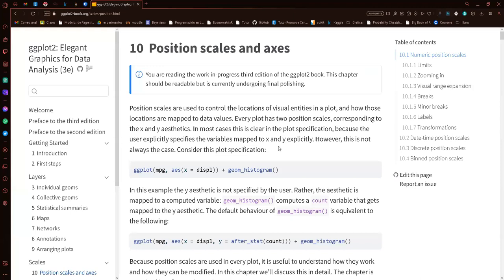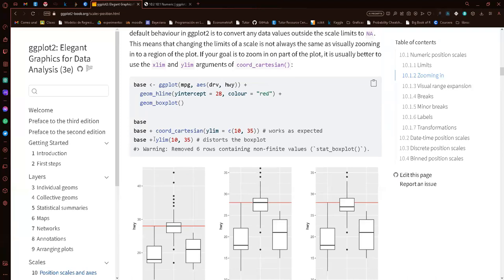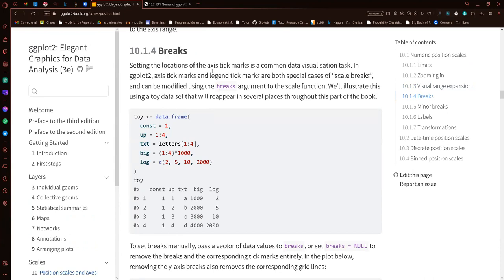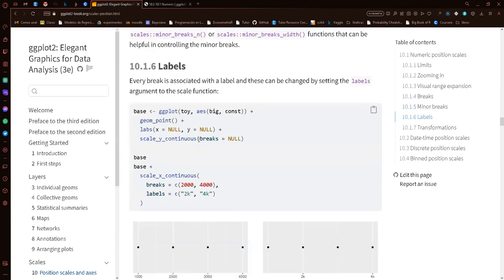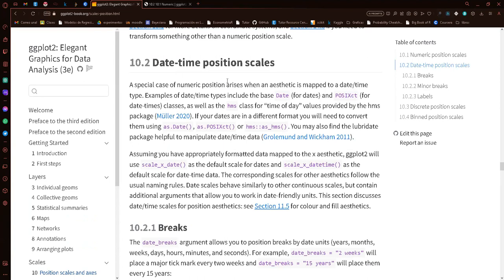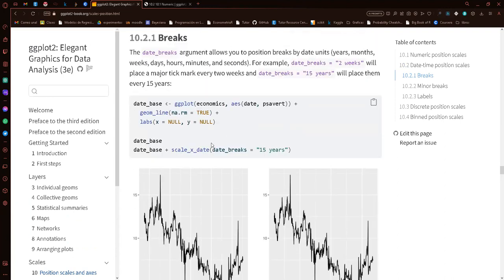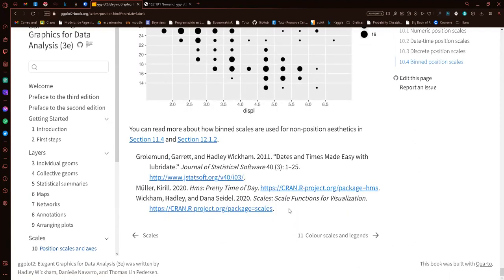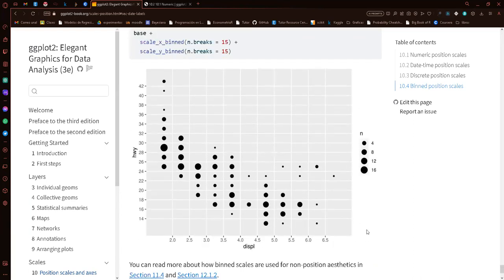ggplot2: Position scales and axes (ggplot2_02 10)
Mateo Vega leads a discussion of Chapter 10 ("Position scales and axes") from ggplot2: Elegant Graphics for Data Analysis by Hadley Wickham, Danielle Navarro, and Thomas Lin Pedersen on 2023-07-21, with the R4DS ggplot2 Book Club. Cohort 2